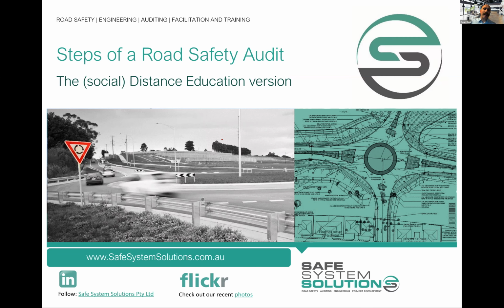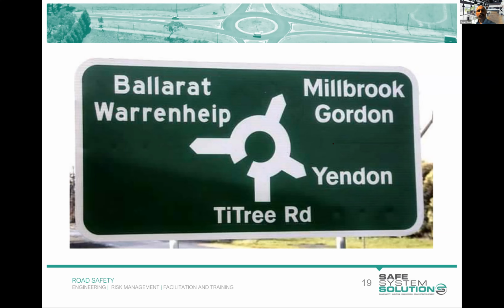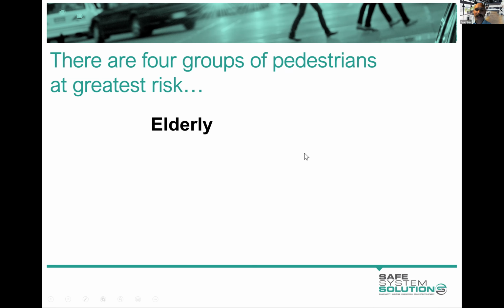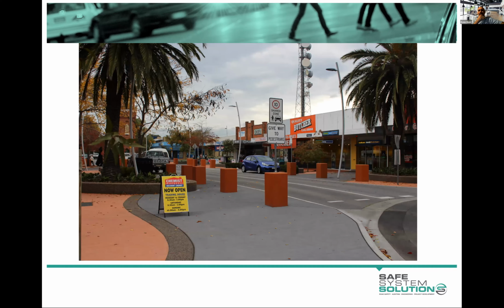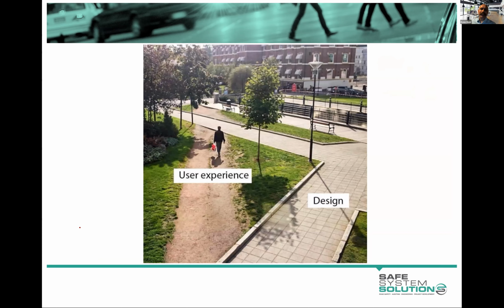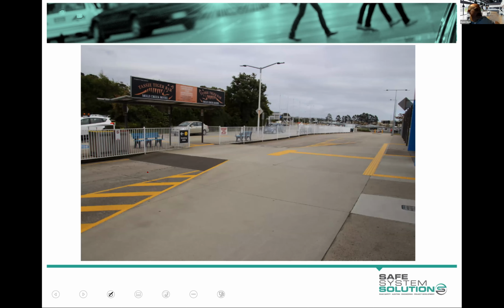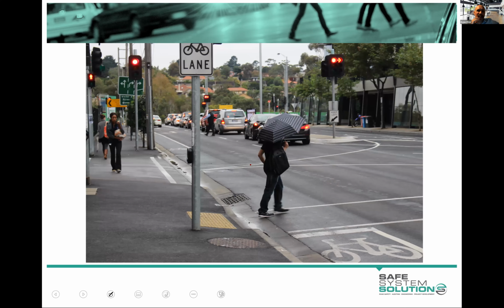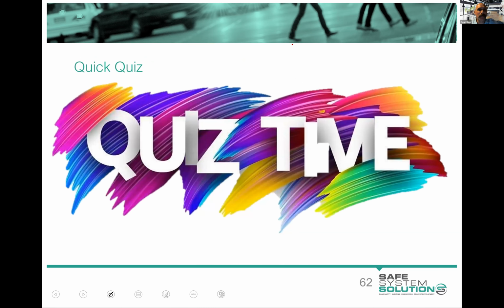RSA SDE Nov/Dec 2021 Module 2